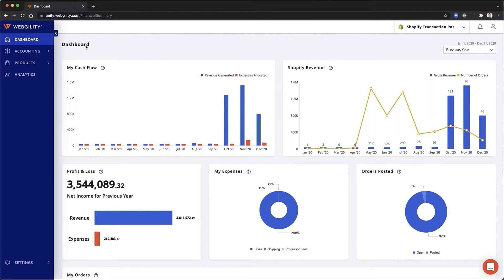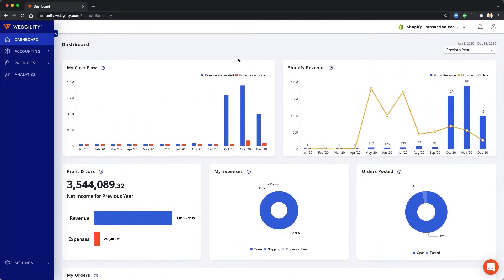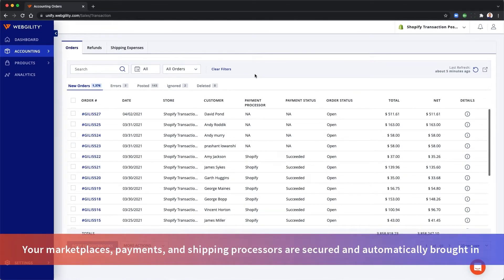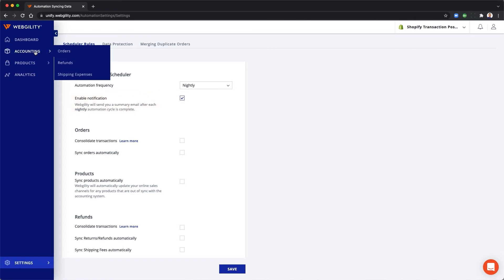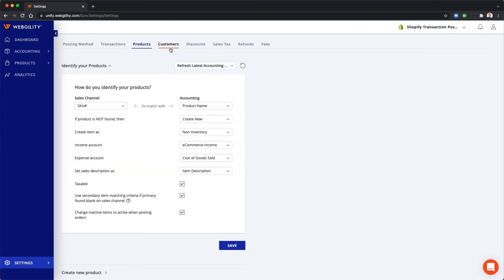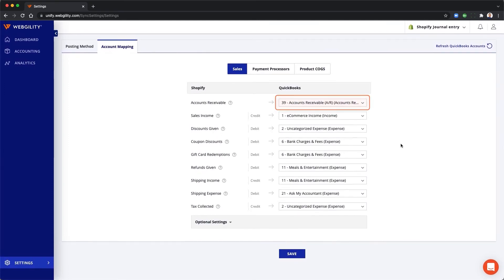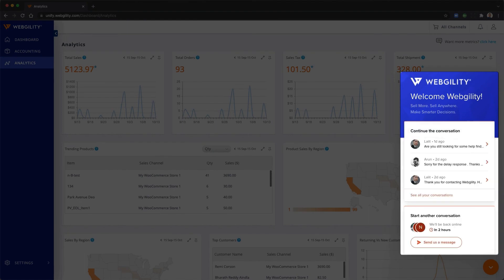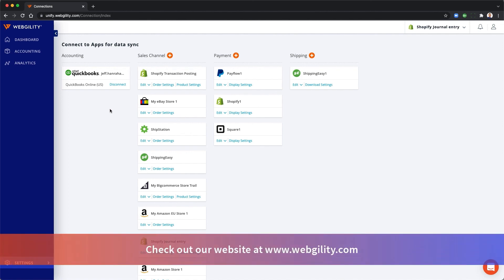Webgility Pro - Multichannel Ecommerce Sync with QuickBooks